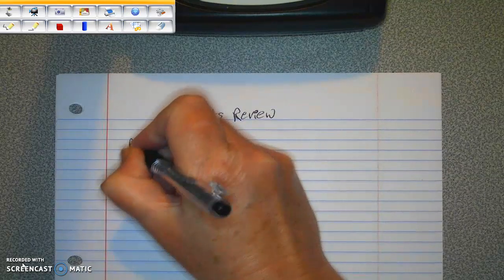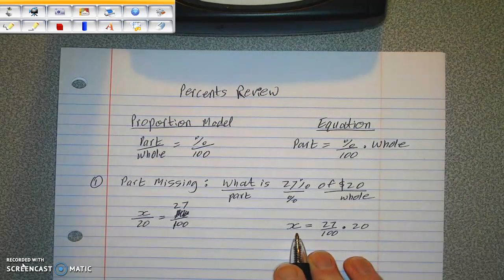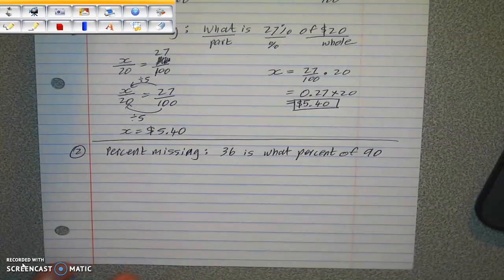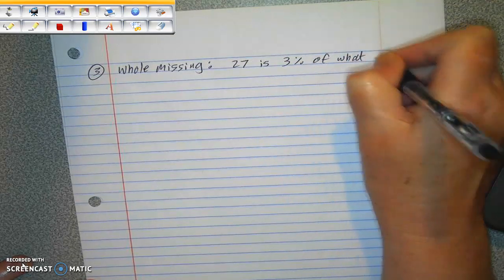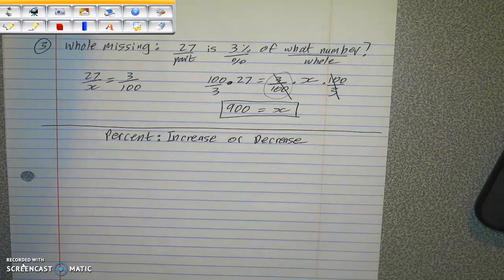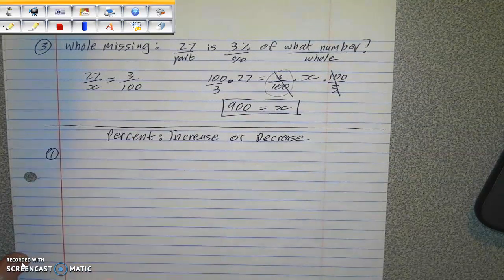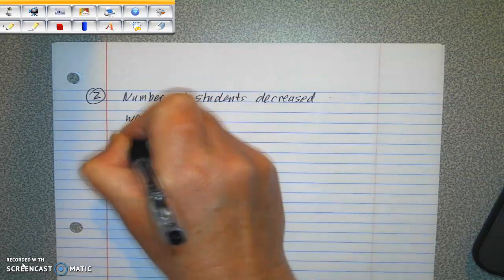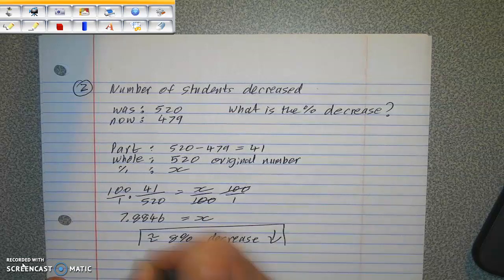Percent Increase or Decrease